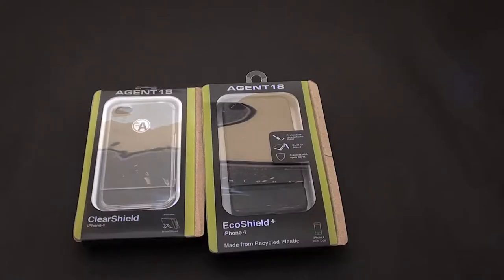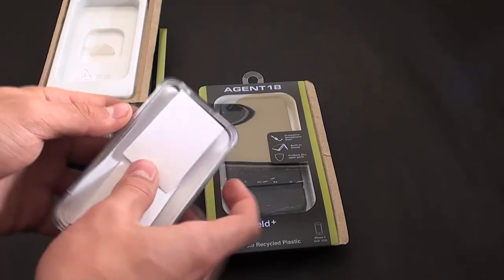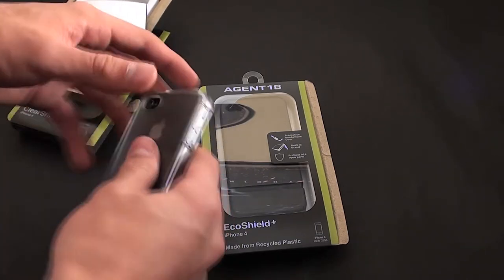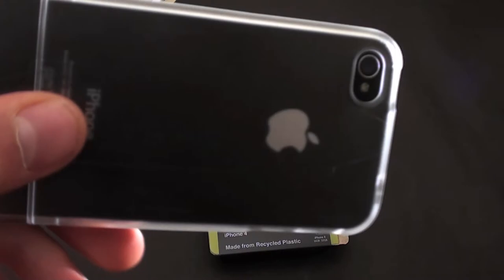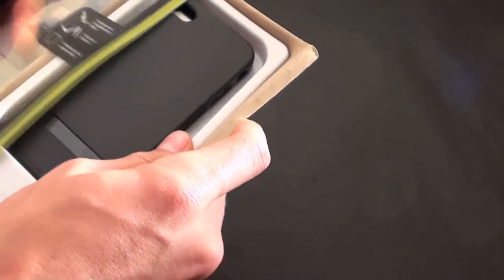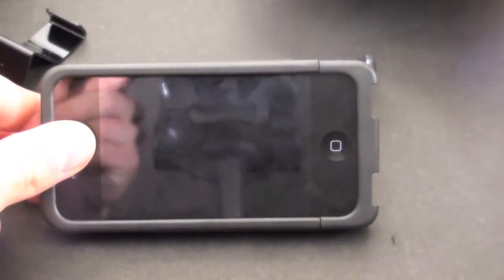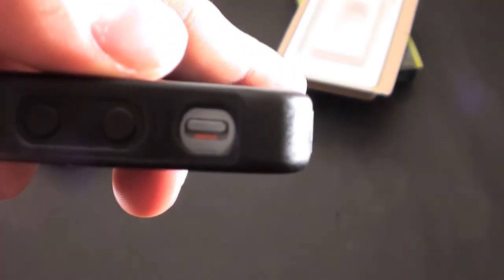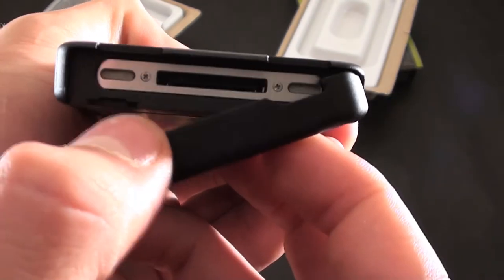Agent18 iPhone cases, Eco Shield and Clear Shield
Rugged protection is good, sleek design makes it better, add eco-friendliness and you have the absolute best of all possible worlds. With the EcoShield for iPhone 4 from Agent18 going green has never been so easy or looked so cool!